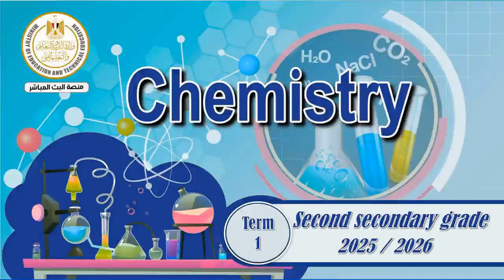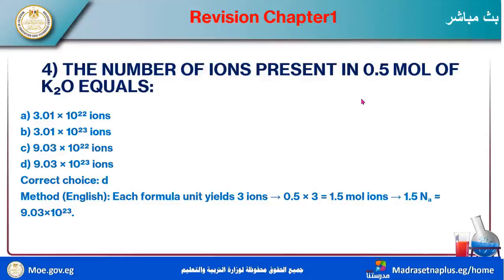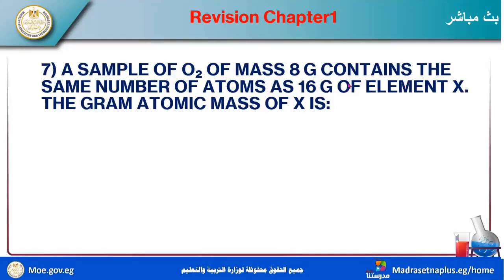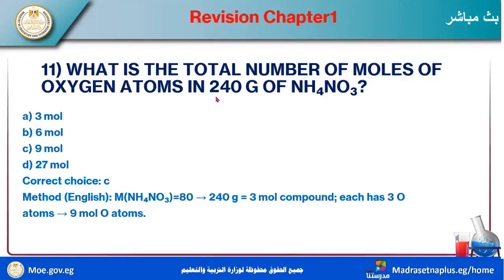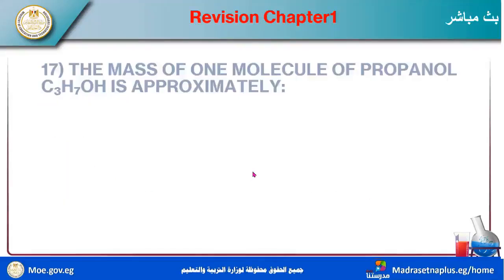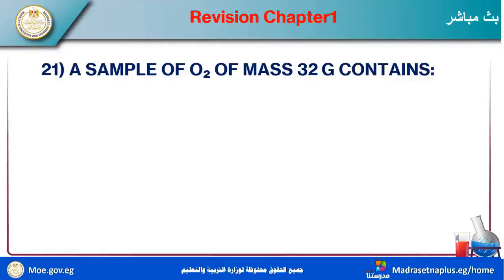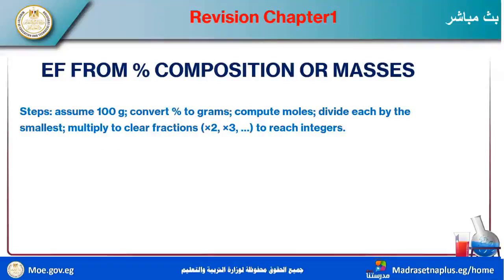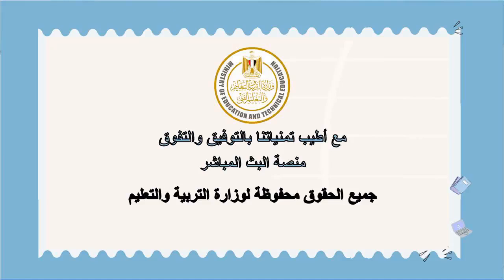Chemistry Secondary 2 Session 24 Solven Problems Chapter1 Part 1 First Term 2025 2026